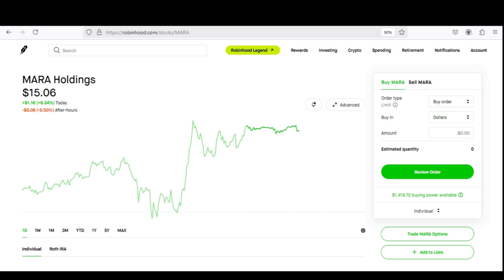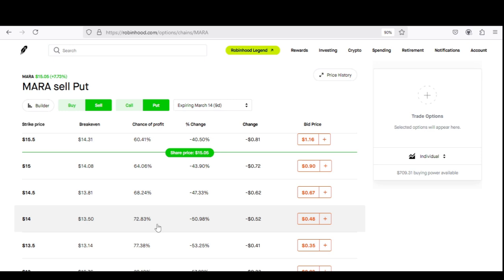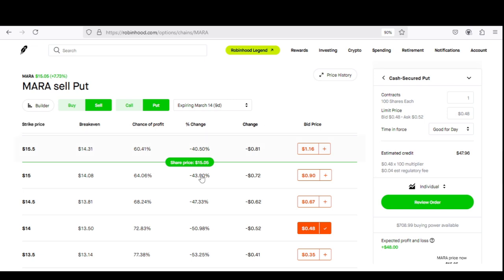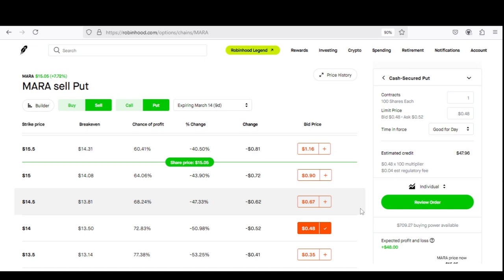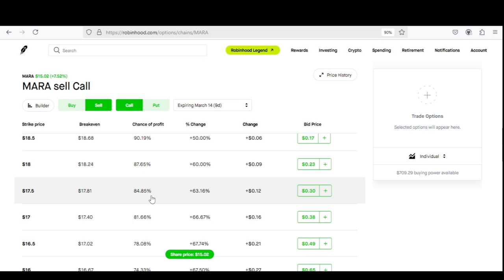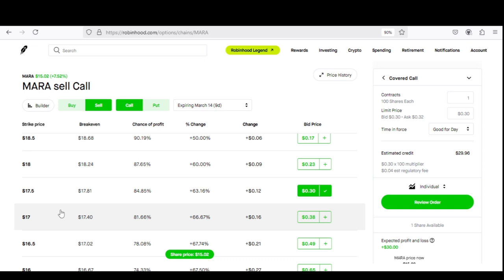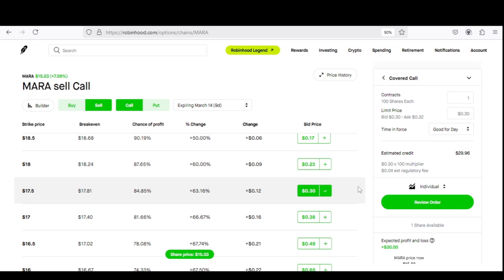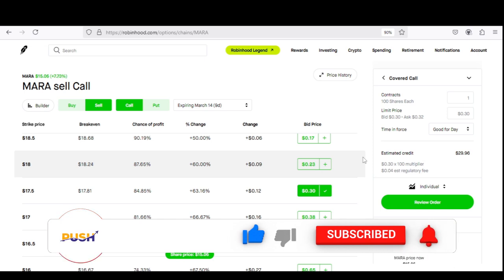The "Wheel" Options Trading Strategy For small Accounts!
Want to grow a small trading account using options? The Wheel Strategy is one of the best ways to generate consistent income with minimal capital. In today's video, I’ll break down how the Wheel works, and how you can use it to maximize profits while managing risk.